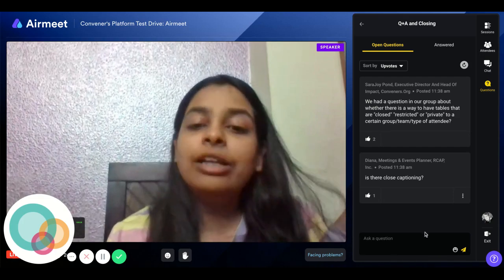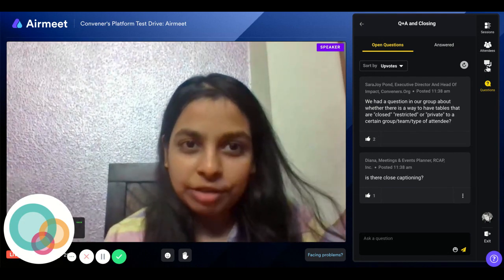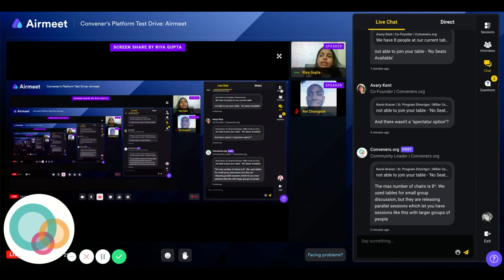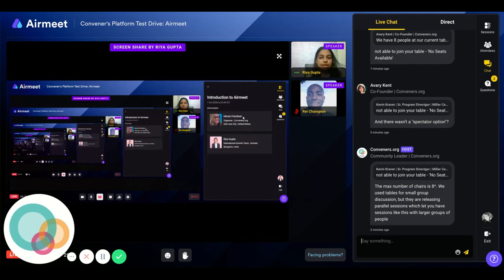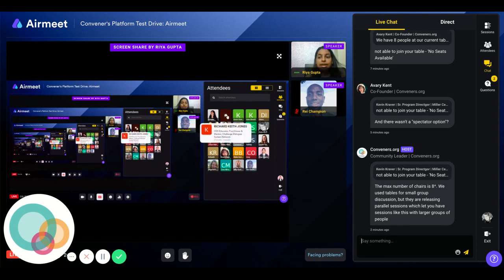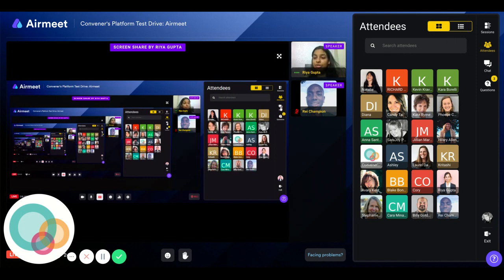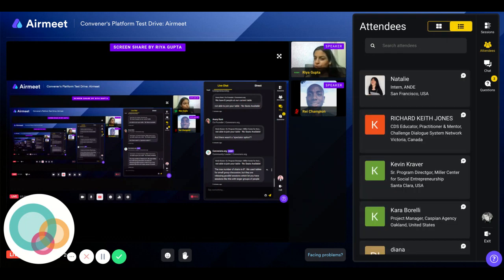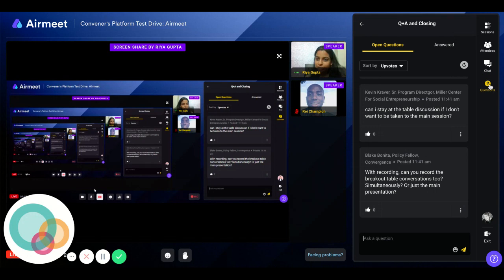Conveners.org Platform Test Drive: Airmeet